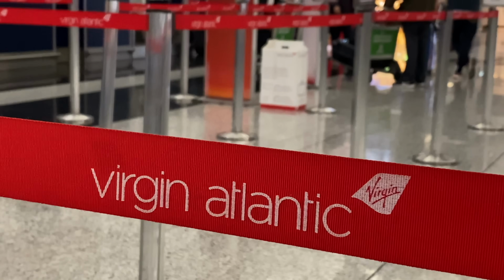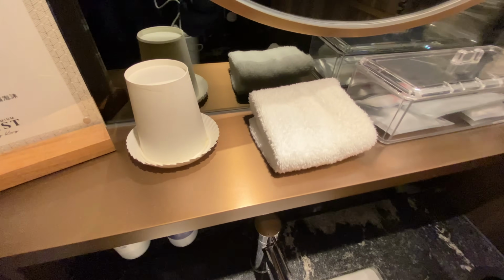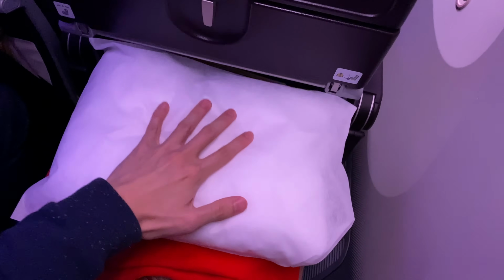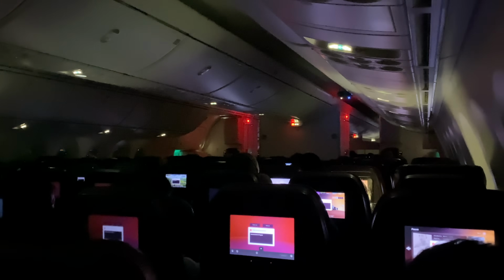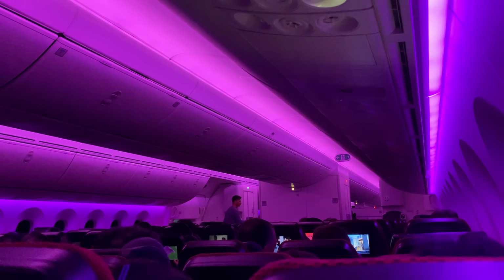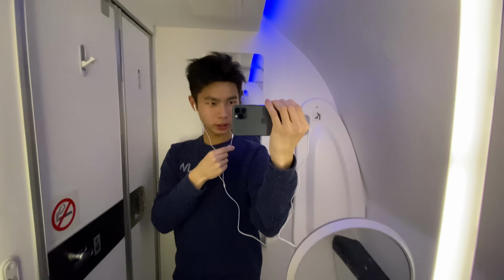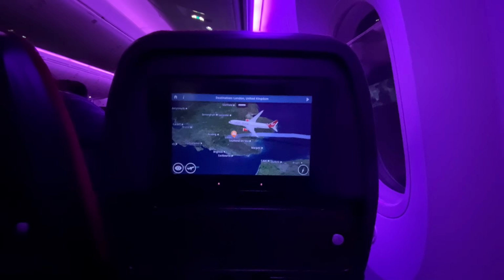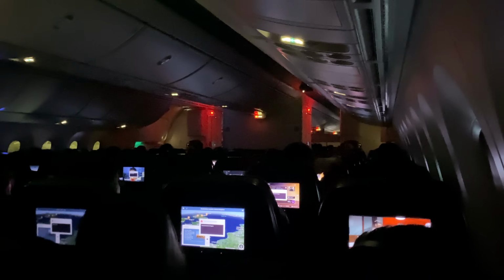DARK VIRGIN Atlantic B787 ECONOMY Class: VS207 Hong Kong to London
G’DAY OWFsquad and welcome to my 8th flight in 2020! On 20th January, I flew Virgin Atlantic for the first time in 19 years from Hong Kong to London Heathrow. Virgin Atlantic a special airline in my heart, because it’s the first airline that I have ever flown on when I was just a baby!

He creates trip reports.

What you'll see in this clip:
- Hong Kong Airport overview
- Check-in
- Plaza Premium First lounge
- Seat features
- Entertainment system
- Lavatory
- Take-off and landing clip
- Meals

Some useful information:
Airline: Virgin Atlantic (VS)
Flight number: VS207
Aircraft type: Boeing 787-9
Aircraft registration number: G-VWHO
Origin: Hong Kong International Airport (HKG / VHHH)
Destination: London Heathrow Airport (LHR / EGLL)
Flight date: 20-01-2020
Meal: Dinner and breakfast
Seat: 62K
Flight duration: 12 hours 30 minutes

Future flight reviews include:
- Air Canada Express E175 Toronto to Boston (economy class)
- Air France A320-200 Lisbon to Paris CDG (economy class)
- Alitalia A320-200 Paris CDG to Rome (economy class)
- British Airways A320-200 Barcelona to London Heathrow (economy class)
- British Airways A320-200 London Heathrow to Barcelona (economy class)
- Etihad A380 Abu Dhabi to Paris CDG (business class)
- Etihad B787-10 Rome to Abu Dhabi (economy class)
- Etihad B787-9 Abu Dhabi to Hong Kong (economy class)
- Lufthansa B747-400 Frankfurt to Toronto (economy class)
- Malaysia Airlines A330-300 Kuala Lumpur to Adelaide (economy class)
- Mandarin Airlines E190 Kaohsiung to Hong Kong (economy class)
- Qantas A330-300 Sydney to Hong Kong (economy class)
- Qantas B737-800 Sydney to Adelaide (economy class)
- Swiss A321 Zurich to Barcelona (economy class)
- Swiss A340-300 Boston to Zurich (economy class)
- Virgin Atlantic B787-9 London Heathrow to Hong Kong (economy class)
- Virgin Australia A330-200 Hong Kong to Sydney (economy class)
- Virgin Australia B737-800 Adelaide to Gold Coast (economy class)
- Virgin Australia B737-800 Melbourne to Adelaide (economy class)
- Virgin Australia B737-800 Melbourne to Gold Coast (economy class)
- Virgin Australia B737-800 Sydney to Melbourne (economy class)

Or DM on Instagram: @oneworld.flyer